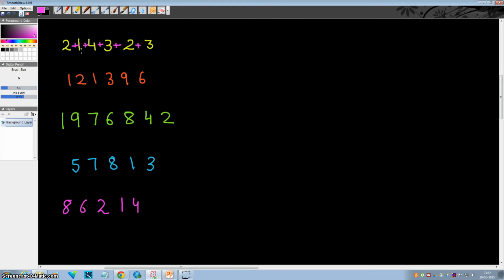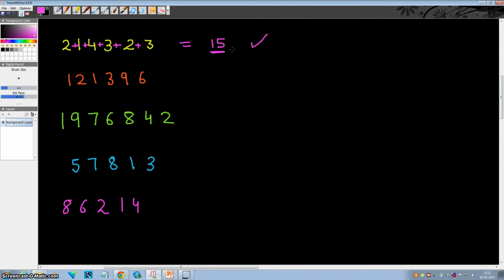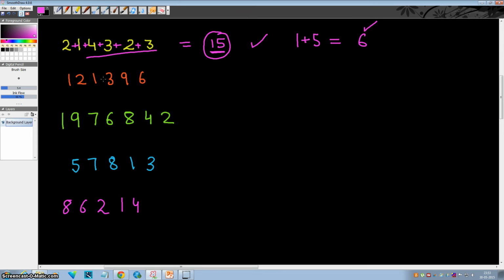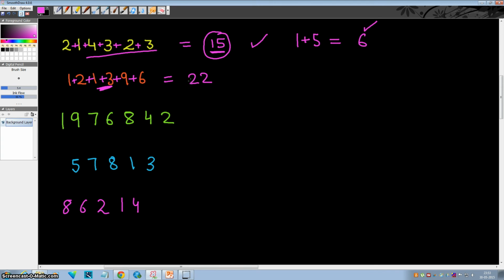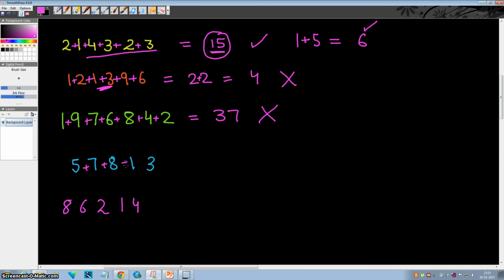Magical Vedic Maths | Divisibility Test for 3 in 2 seconds.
In this video, Sally will show you how easy it is to find out whether some number is divisible by 3 or not.

Divisibility Test
Quick Math Division Test
Quick Division by 3
How to test whether some number is division by 2
Vedic Divisibility Test
Divisibility rules for 2
Divisibility rules.
Divisibility test for 2
Divisibility test
Vedic Mathematics Techniques
Quick Mathematics
Math Tricks
How to divide Quickly
How to multiply quickly
Vedic Multiplication by 11
Vedic Division
Vedic Multiplication

Quick Division By 9
Math Trick for dividing any number by 9
divide by 9 fast
quick division techniques
vedic mathematic techniques
Vedic mathemtics
Mathematic Tricks
Tricks to divide any number by 9
Division trick
How to divide any number by 9
Maigcal Mathematics
Learn Math techniques
50 Vedic Math Tricks for Fast Calculations
The magic of Vedic math
100 vedic math tricks for faster calculations
Vedic Maths Techniques
Quick Mathematics
Quick Maths Divison Methods
Vedic Division
Fast way to divide Numbers
Vedic Calculations
Vedic Mathematics
Vedic Mathematic Tutorials